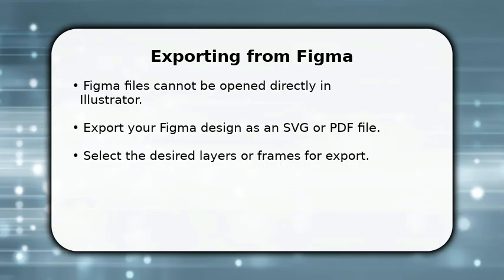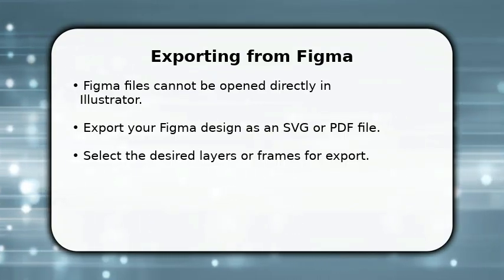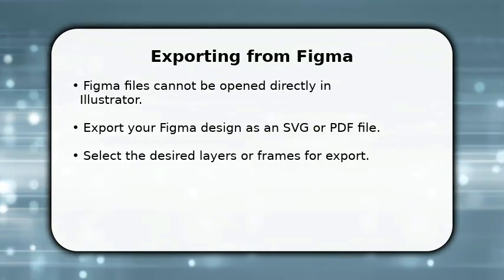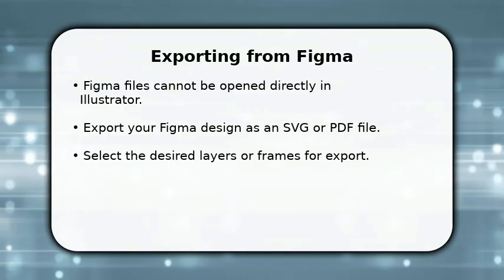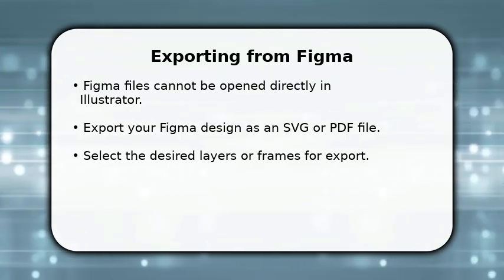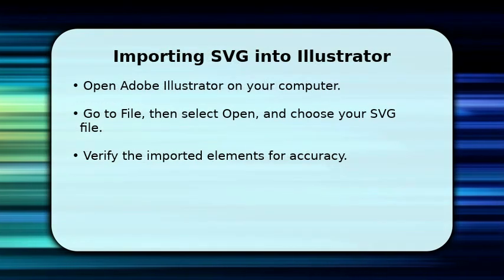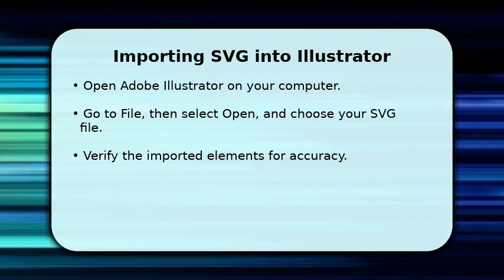How to Open Figma File in Illustrator - Full Guide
▸ (s) We'll cover everything from the basics of file compatibility to advanced techniques for customizing your Figma-to-Illustrator workflow. By the end of this video, you'll be able to seamlessly transition between these two powerful design tools and take your creative projects to the next level.

Figma file in Illustrator, open Figma files in Illustrator, import Figma designs into Illustrator, edit Figma files in Illustrator, Figma to Illustrator workflow, design file compatibility, Adobe Illustrator tutorials, graphic design software, digital art tools, creative workflow optimization